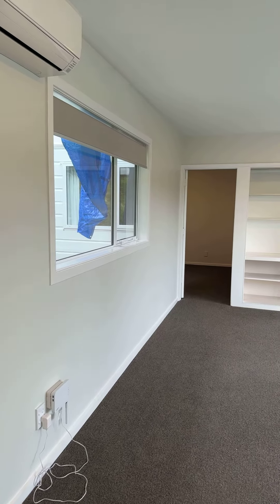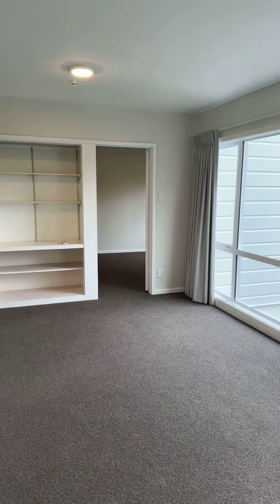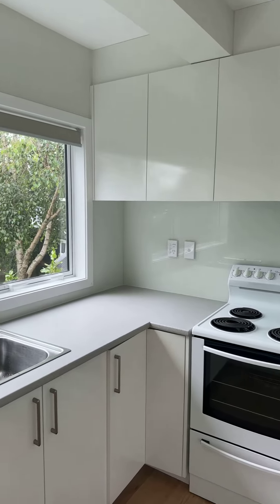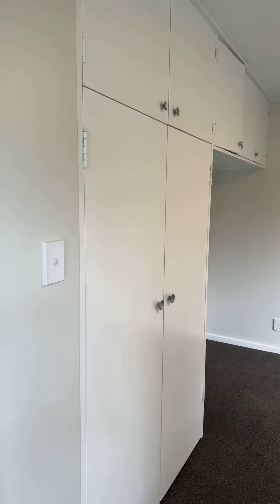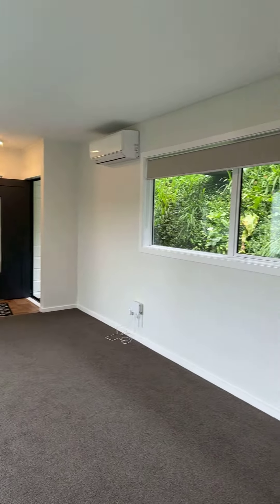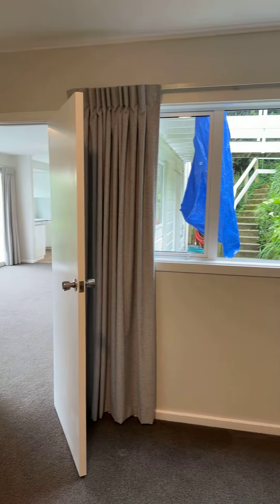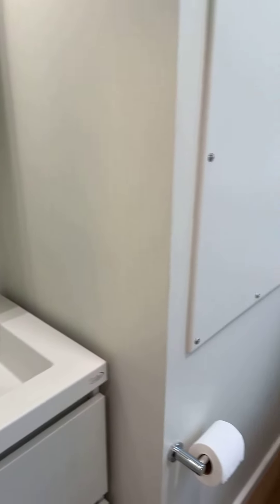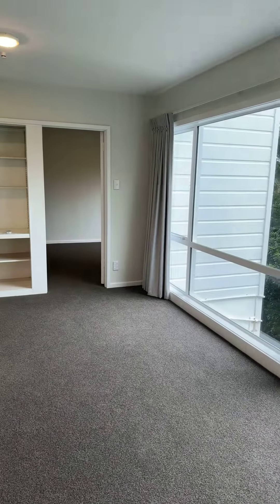59a Pembroke Rd Northland